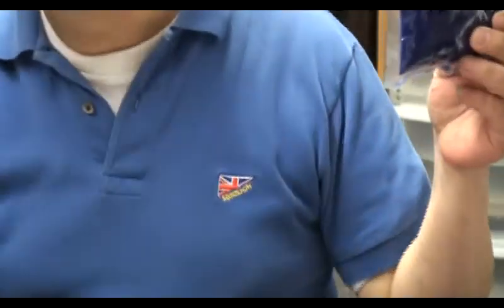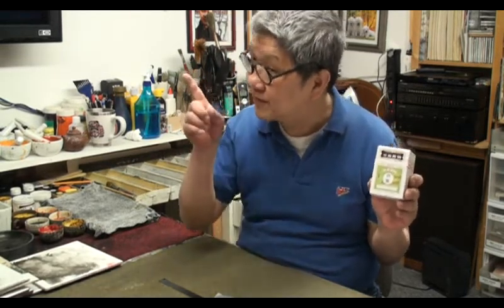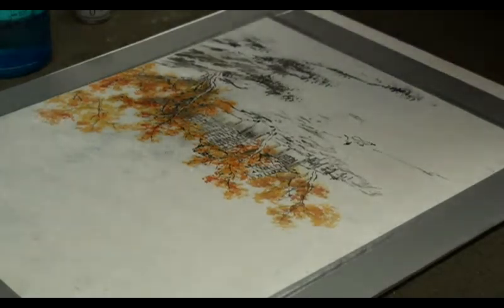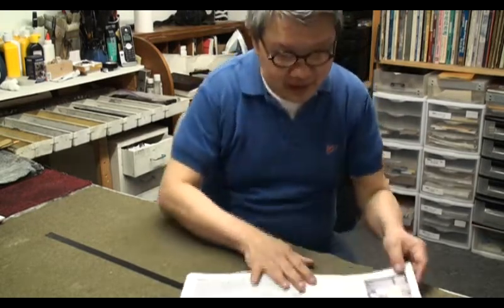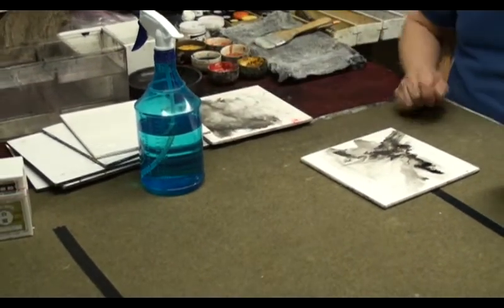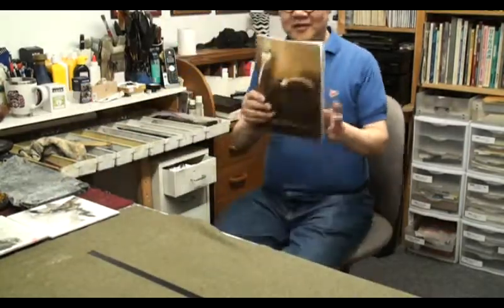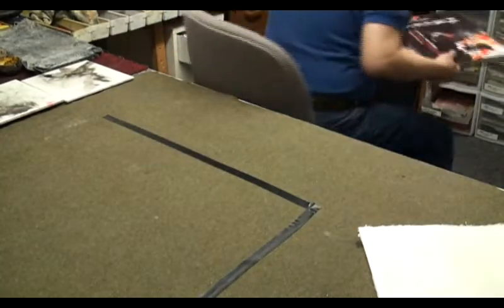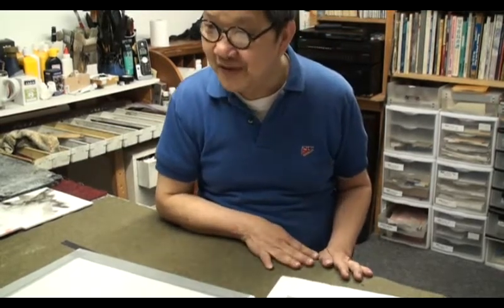JamesTan June 9 2014 003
This is the Chinese paintings workshop recorded in June 9th 2014, This art group came from California.
這是2014年6月9日錄製的中國畫工作室，這個藝術團體來自加利福尼亞。